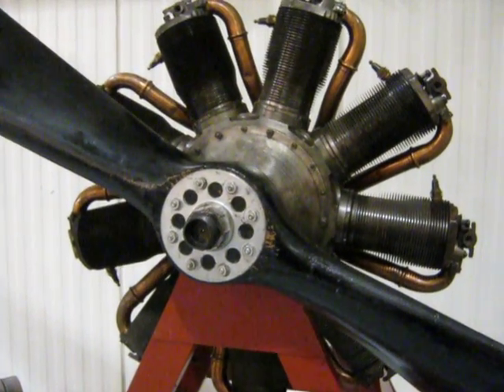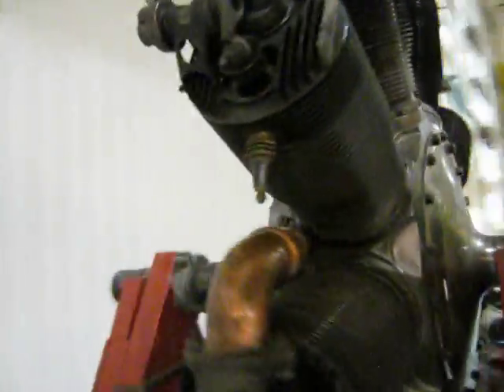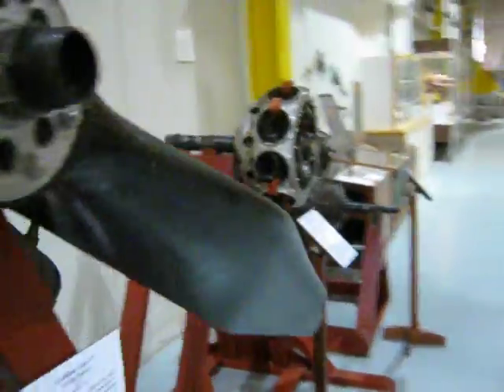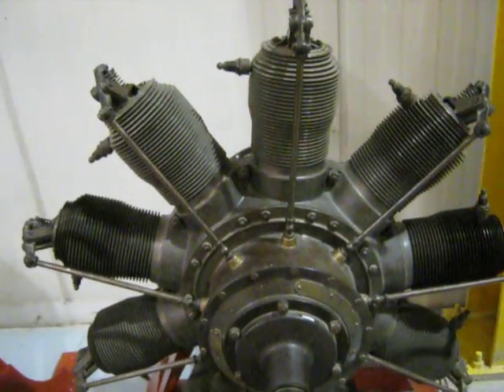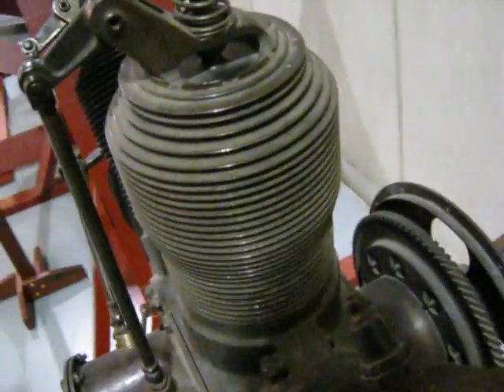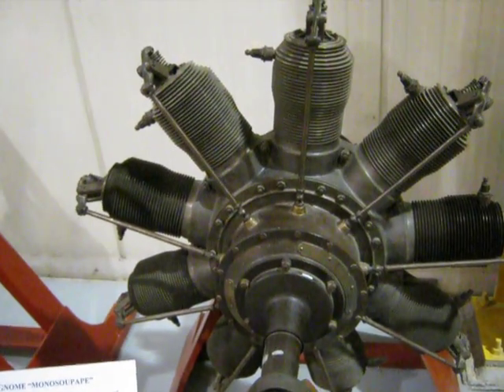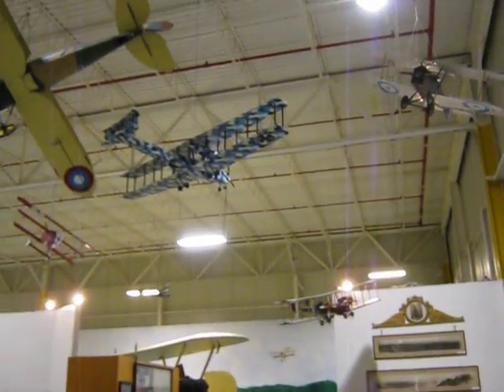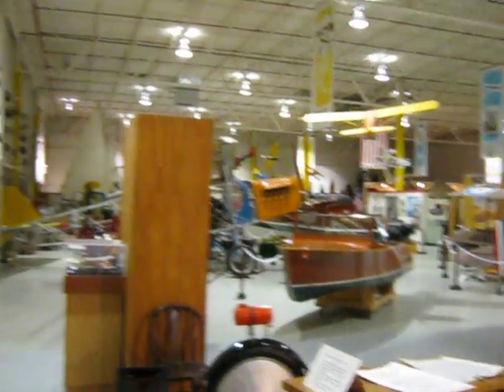Rotary Engines :Monosoupape & Le Rhone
Some of the many engines in the Glen Curtiss Museum.
5 years ago I modified a Briggs lawnmower engine to operate on the same modified 4 stroke cycle as the Mono. It keeps the exhaust valve open a very long time, and sucks air back into the cylinder thru the open exhaust valve, pulling in the very rich gasoline mixture thru inlet ports at the bottom of the cylinder, which then dilutes with the air already in the cylinder. The Seguin brothers sure used their imagination to figure these engines out!!!